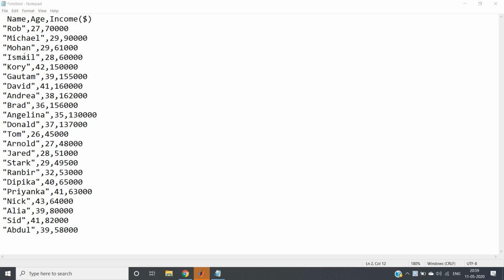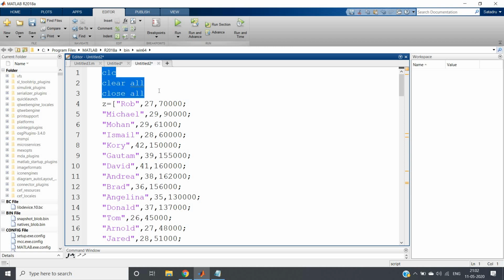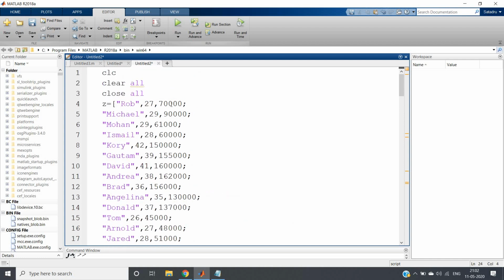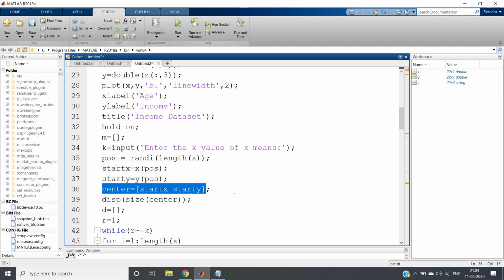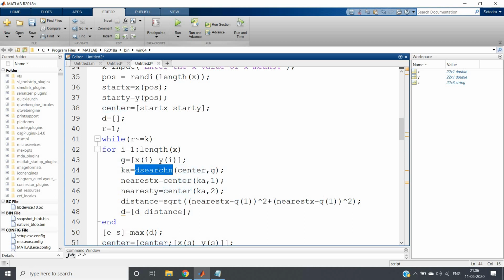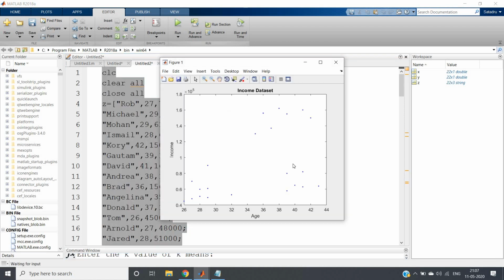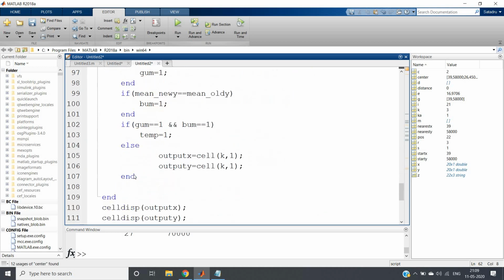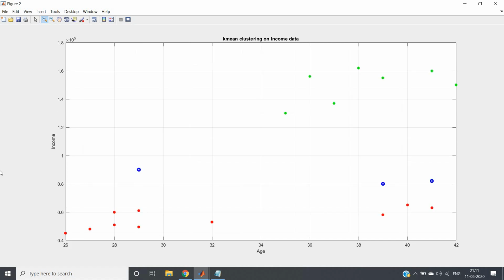K-means++ Algorithm | MATLAB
A Silly Mistake in the code.
Please Forgive me for that.
In Video It is Mentioned --
distance=sqrt((nearestx-g(1))^2+(nearestx-g(1))^2);
But it should be -- distance=sqrt((nearestx-g(1))^2+(nearesty-g(2))^2);.
Just Correct it .
Code:
clc
clear all
close all
z=["Rob",27,70000;
"Michael",29,90000;
"Mohan",29,61000;
"Ismail",28,60000;
"Kory",42,150000;
"Gautam",39,155000;
"David",41,160000;
"Andrea",38,162000;
"Brad",36,156000;
"Angelina",35,130000;
"Donald",37,137000;
"Tom",26,45000;
"Arnold",27,48000;
"Jared",28,51000;
"Stark",29,49500;
"Ranbir",32,53000;
"Dipika",40,65000;
"Priyanka",41,63000;
"Nick",43,64000;
"Alia",39,80000;
"Sid",41,82000;
"Abdul",39,58000];
x=double(z(:,2));
y=double(z(:,3));
plot(x,y,'b.','linewidth',2);
xlabel('Age');
ylabel('Income');
title('Income Dataset');
hold on;
m=[];
k=input('Enter the k value of k means:');
pos = randi(length(x));
startx=x(pos);
starty=y(pos);
center=[startx starty];
d=[];
r=1;
while(r~=k)
for i=1:length(x)
    g=[x(i) y(i)];
    ka=dsearchn(center,g);
    nearestx=center(ka,1);
    nearesty=center(ka,2);
    distance=sqrt((nearestx-g(1))^2+(nearesty-g(2))^2);
    d=[d distance];
end
[e s]=max(d);
center=[center;[x(s) y(s)]];
x(s)=[];
y(s)=[];
[r c]=size(center);
d=[];
end
disp(center);
plot(center(:,1),center(:,2),'ko','linewidth',3);
grid on;
hold off;
x=double(z(:,2));
y=double(z(:,3));
cx=center(:,1);
cy=center(:,2);
mean_oldx=cx;
mean_newx=cx;
mean_oldy=cy;
mean_newy=cy;
outputx=cell(k,1);
outputy=cell(k,1);
temp=0;
while(temp==0)
    mean_oldx=mean_newx;
    mean_oldy=mean_newy;
    for ij=1:length(x)
        mina=[];
        mu=x(ij);
        nu=y(ij);
     for mk=1:length(cx)
         mina=[mina sqrt((mu-cx(mk))^2+(nu-cy(mk))^2)];
     end
     [gc index]=min(mina);
     outputx{index}=[outputx{index} mu];
     outputy{index}=[outputy{index} nu];
    end
    gmckx=[];
    gmcky=[];
    for i=1:k
        gmckx=[gmckx mean(outputx{i})];
        gmcky=[gmcky mean(outputy{i})];
    end
    cx=gmckx;
    cy=gmcky;
    mean_newx=cx;
        mean_newy=cy;
        gum=0;
        bum=0;
    if(mean_newx==mean_oldx)
        gum=1;
    end
    if(mean_newy==mean_oldy)
        bum=1;
    end
    if(gum==1 && bum==1)
        temp=1;
    else
            outputx=cell(k,1);
            outputy=cell(k,1);
    end

end
celldisp(outputx);
celldisp(outputy);
figure;
for i=1:k
    x=outputx{i};
    y=outputy{i};
    if(i==1)
        plot(x,y,'r*','linewidth',3);
    elseif(i==2)
        plot(x,y,'bo','linewidth',3);
    else
        plot(x,y,'g+','linewidth',3);
    end
    hold on;
    grid on;
end
xlabel('Age');
ylabel('Income');
title('kmean clustering on Income data');